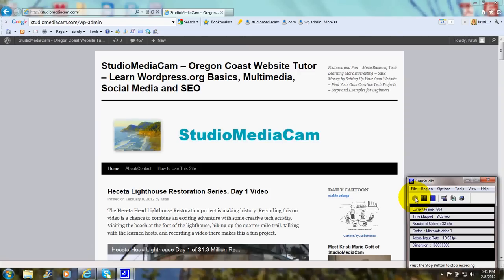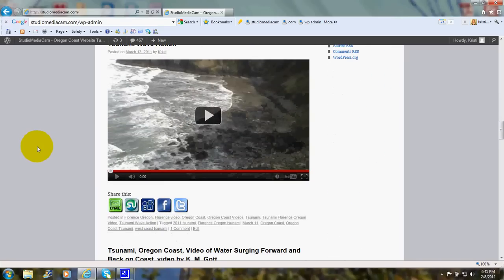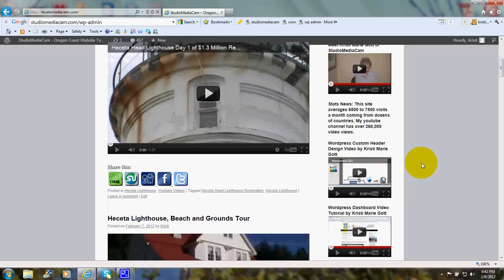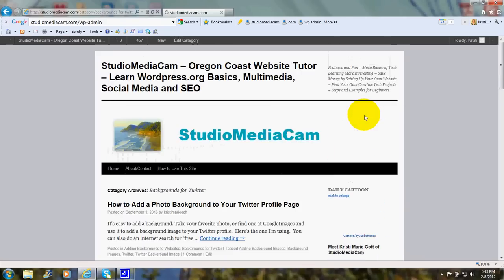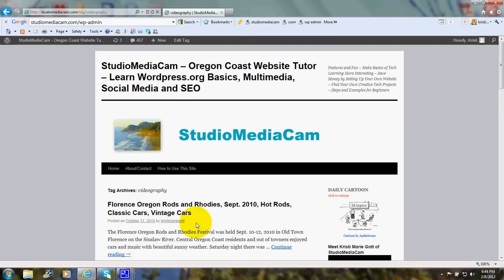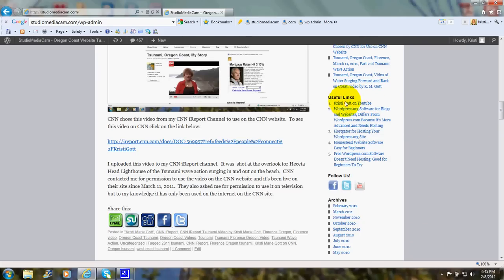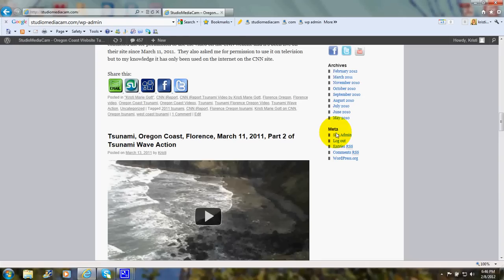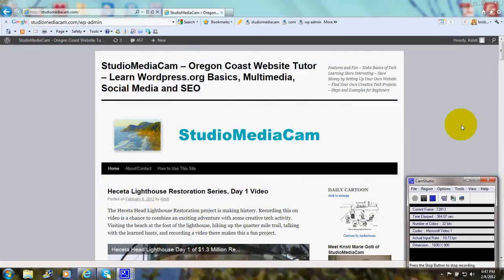Wordpress Tour of Front End - Blog, Sidebar, Categories, Keywords, Links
How to find your way around a wordpress website and blog.  Examples of some common website and blog terms including the domaine, header, pages, blog area, sidebar, Categories, Keyword Cloud, Useful Links, Follow Us Social Media Icons and Meta.

The domaine of a website is in the url box.  URL stands for universal resource locator.  Below that is the heading.  Next you'll see Pages.

The series of articles running down the website is the blog section.  You can see new articles are added and they have dates.

A blog keeps changing as new articles are added and this makes it different from a static website.  Many business websites are like online brochures with a set group of articles and pages that do not change.

A static website is the most common type of website.  Some websites, like this one, are a combination of a static website with a blog too.

The sites that have a blog often have more pages.  Since articles are added on an ongoing basis the blog could be hundreds or thousands of pages long.

To find articles on a blog you can use a search box, a Categories search box, or a Keyword Cloud.

On this site there are some videos in the sidebar and you can watch them right there.  There is also a list of useful links and the Meta area where you can sign up for a feed of the articles to a reader such as google reader.

Anytime you click on a subject and go to read one or more articles you can get back to the main page by clicking the Home page button in the upper left.